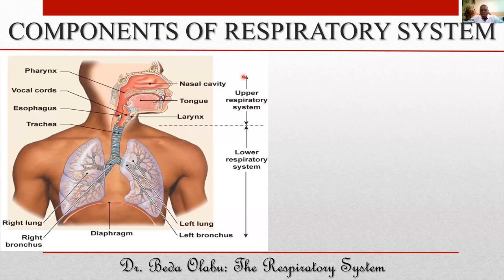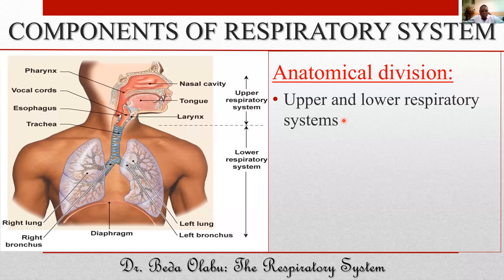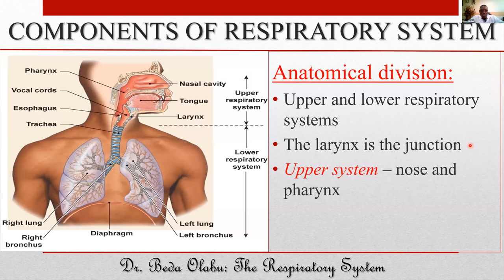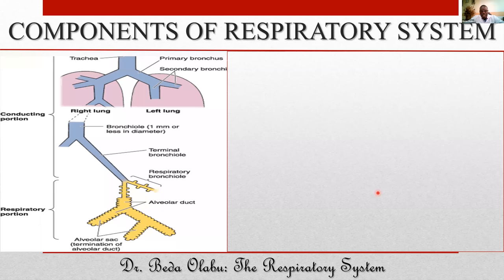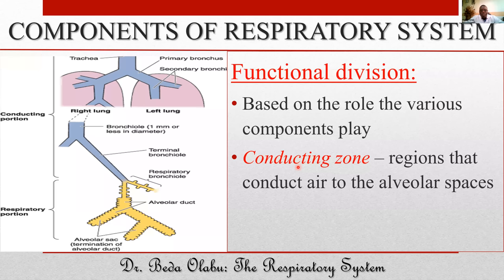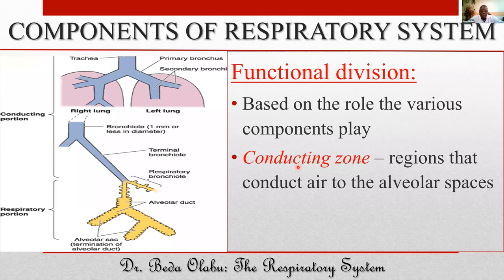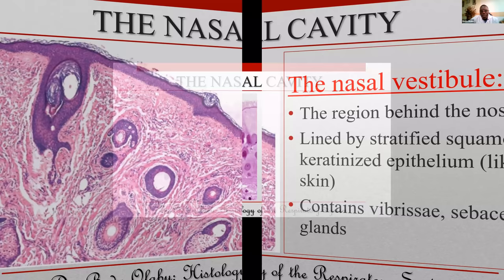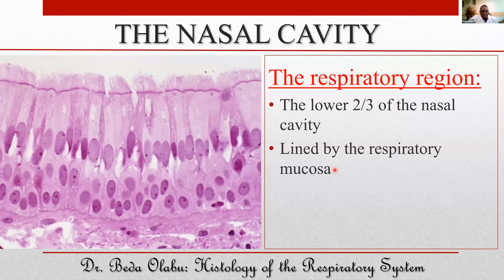MICROSCOPIC/HISTOLOGICAL ORGANIZATION OF THE RESPIRATORY SYSTEM